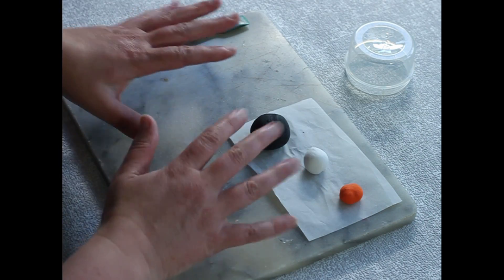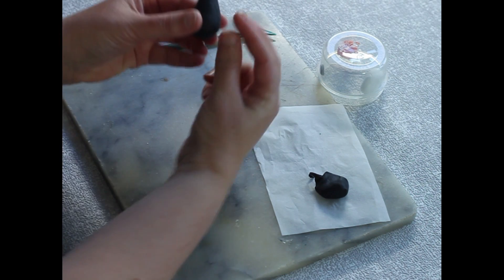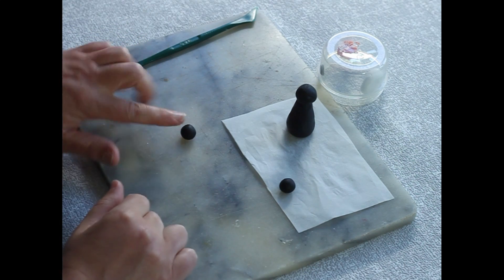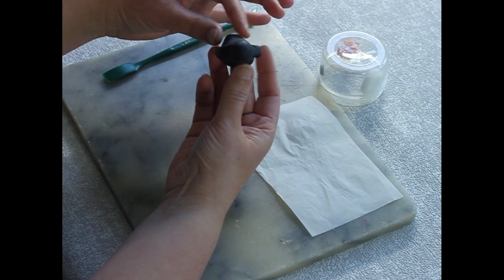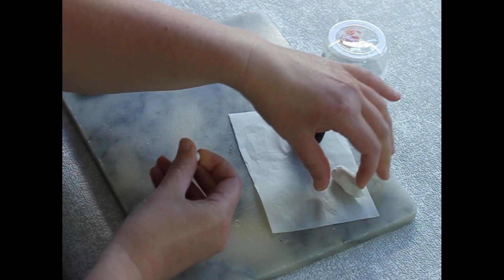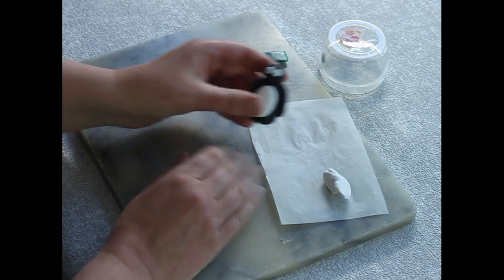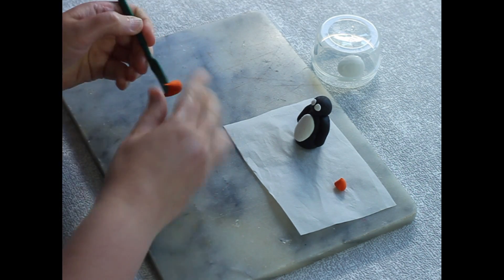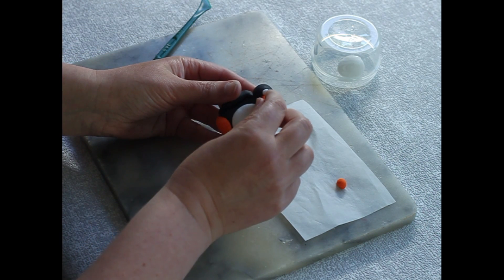How To Make A Polymer Clay Penguin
An easy tutorial to show you how to make a polymer clay penguin.

Do give this video a thumbs-up if you enjoyed it!

To make the penguin, you will need:
- 8g of black air drying polymer clay*
- 1g of white air drying polymer clay
- 1g of orange air drying polymer clay
- A clay cutting tool*
- A clean surface to work on
- Some baking/non-stick paper

Please post a picture of your Penguin on my FB page below so everyone can admire them!

We don’t share your data with anyone at all.

Message me if you would like me to do a virtual session your group (I'm based in the West Midlands) to give a talk, demo or workshop.

Sandy@Spiral